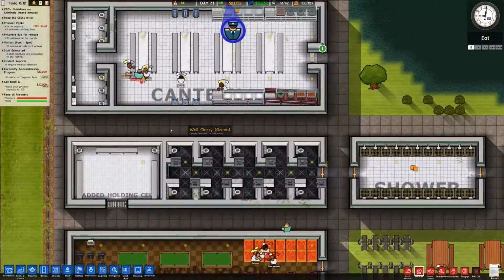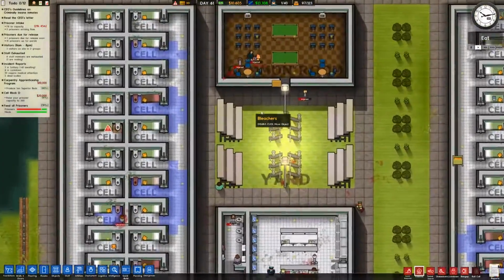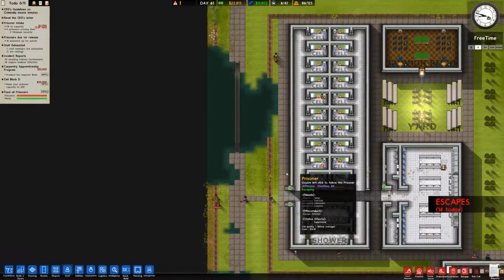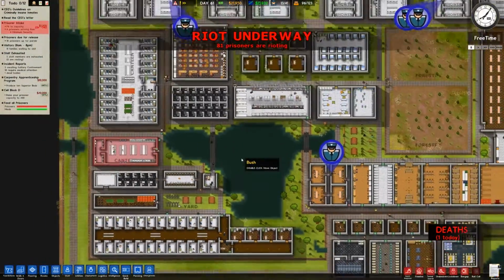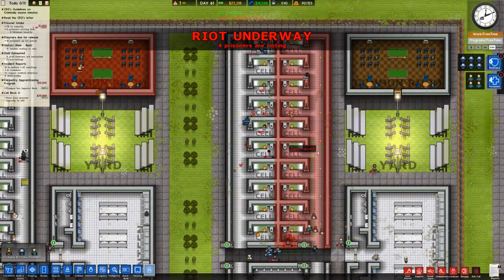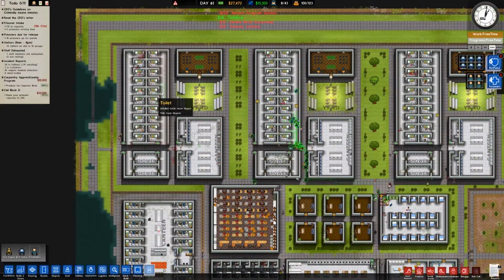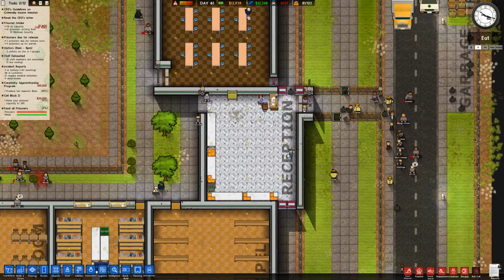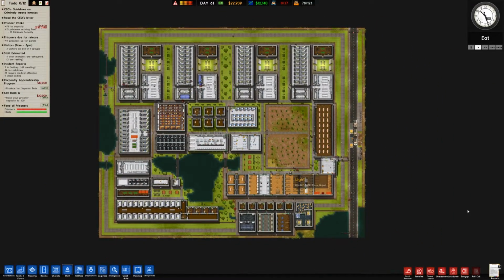Extreme Testing Initiative | Prison Architect - Psych Ward #23 - Let's Play / Gameplay